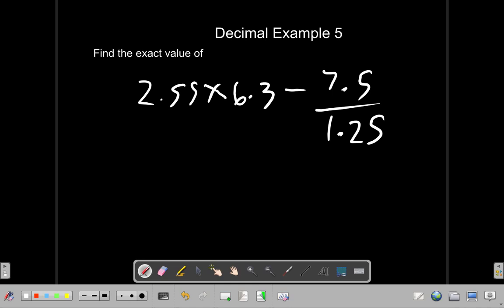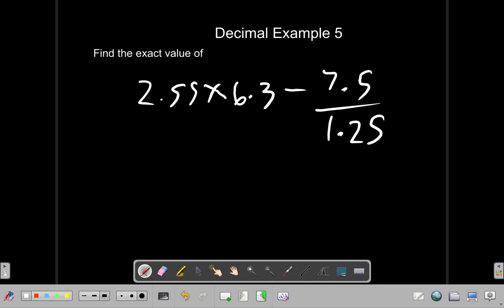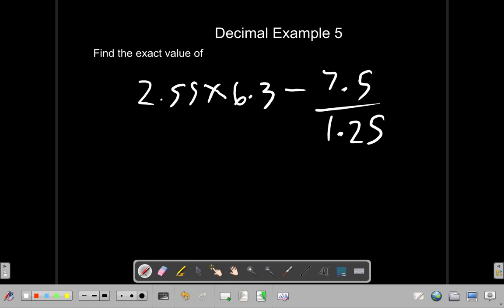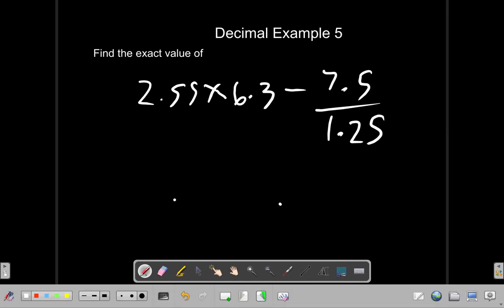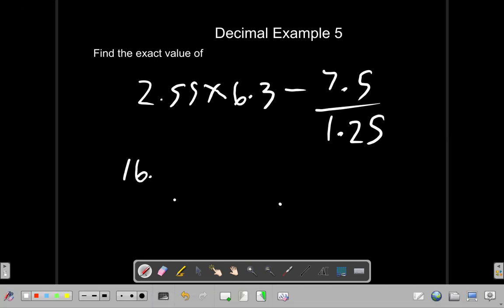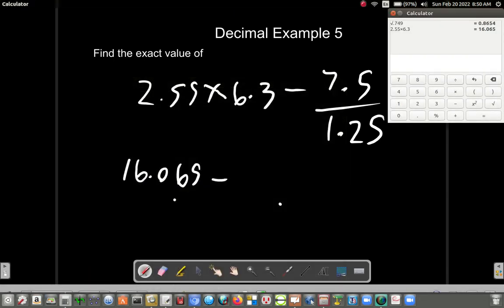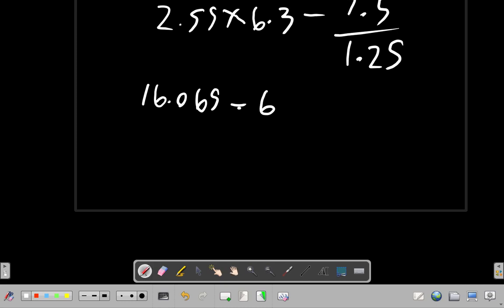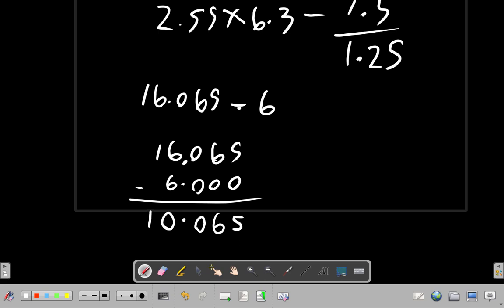Decimal Example 5 - CSEC Mathematics